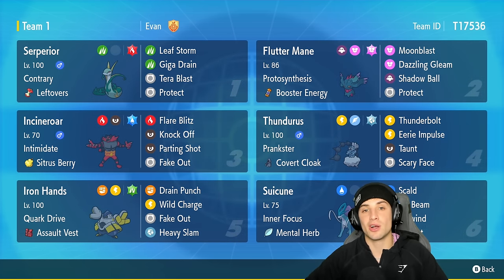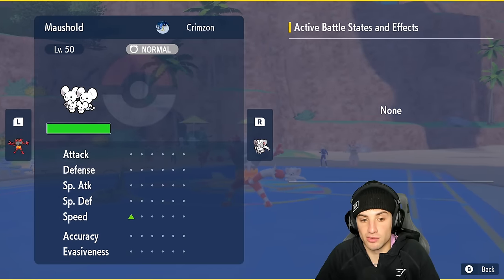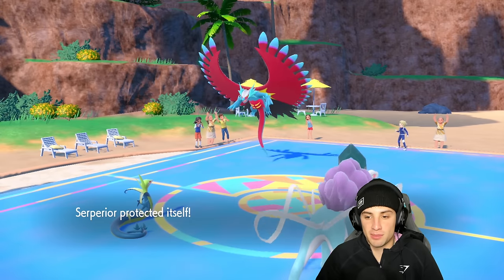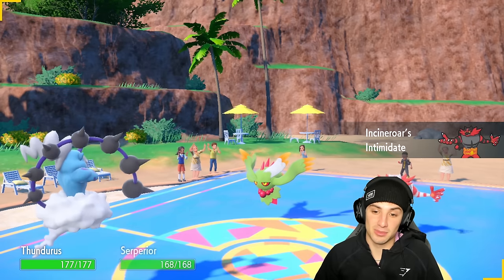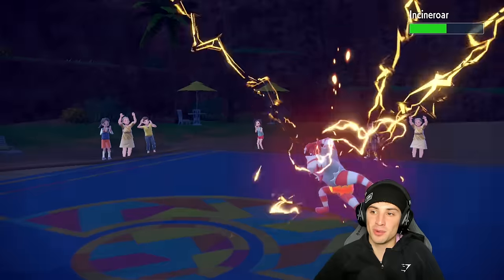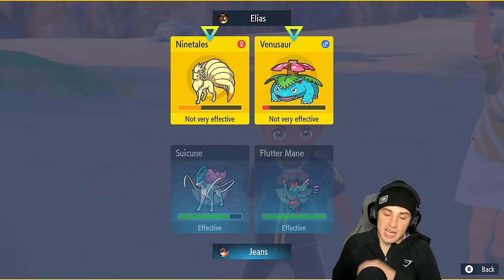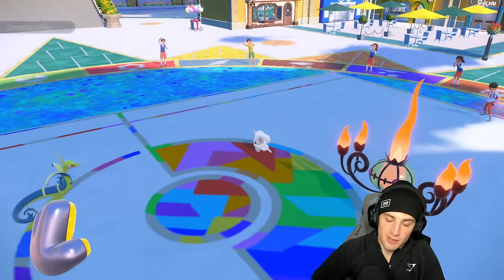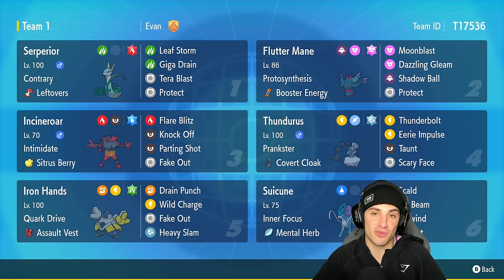CONTRARY SURPERIOR Maxes out Special Attack In Regulation F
is Contrary Surperior A threat in Regulation F? With Leaf Storm Surperior is able to max out its special attack easily! What other Pokémon would you liked to be showcased on the channel?

Serperior @ Leftovers
Ability: Contrary
Level: 50
Tera Type: Fire
EVs: 140 HP / 116 SpA / 252 Spe
Modest Nature
IVs: 0 Atk
- Leaf Storm
- Giga Drain
- Tera Blast
- Protect

Thundurus @ Covert Cloak
Ability: Prankster
Level: 50
Tera Type: Steel
EVs: 180 HP / 196 Def / 4 SpA / 60 SpD / 68 Spe
Timid Nature
IVs: 0 Atk
- Thunderbolt
- Scary Face
- Eerie Impulse
- Taunt

Incineroar @ Sitrus Berry
Ability: Intimidate
Level: 50
Tera Type: Water
EVs: 244 HP / 12 Atk / 76 Def / 156 SpD / 20 Spe
Careful Nature
- Knock Off
- Flare Blitz
- Fake Out
- Parting Shot

Flutter Mane @ Booster Energy
Ability: Protosynthesis
Level: 50
Tera Type: Fairy
EVs: 140 HP / 172 Def / 36 SpA / 4 SpD / 156 Spe
Modest Nature
IVs: 0 Atk
- Moonblast
- Shadow Ball
- Dazzling Gleam
- Protect

Iron Hands @ Assault Vest
Ability: Quark Drive
Level: 50
Tera Type: Grass
EVs: 116 HP / 156 Atk / 12 Def / 204 SpD / 20 Spe
Adamant Nature
- Wild Charge
- Drain Punch
- Fake Out
- Heavy Slam

Suicune @ Mental Herb
Ability: Inner Focus
Level: 50
Tera Type: Dragon
EVs: 196 HP / 84 Def / 164 SpA / 28 SpD / 36 Spe
Timid Nature
IVs: 0 Atk
- Tailwind
- Scald
- Ice Beam
- Protect

GAME INFO
Name: Pokémon Scarlet and Violet
Developer: Game Freak
Publisher: The Pokémon Company, Nintendo
Platforms: Nintendo Switch
Release Date: November 18, 2022

Team Breakdown - 0:00
Game 1 - 1:59
Game 2 - 10:46
Game 3 - 23:27